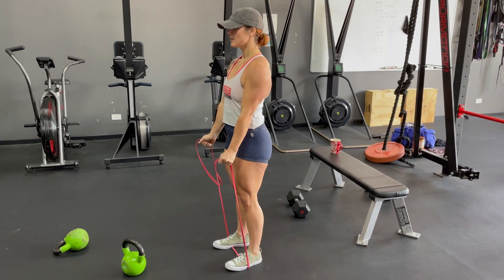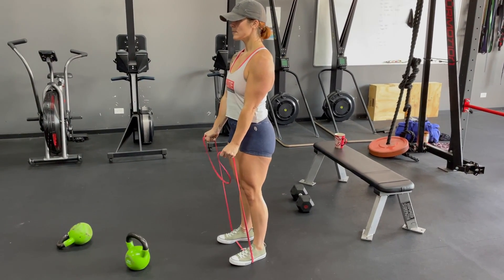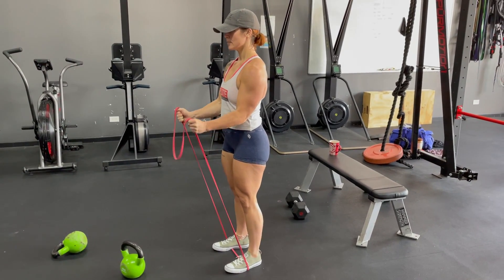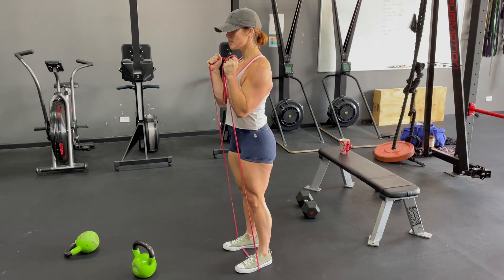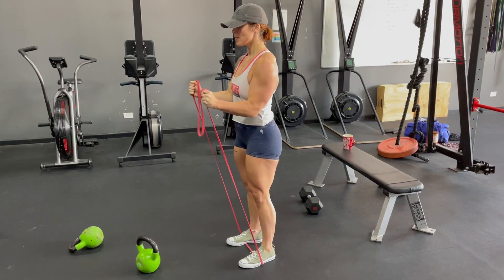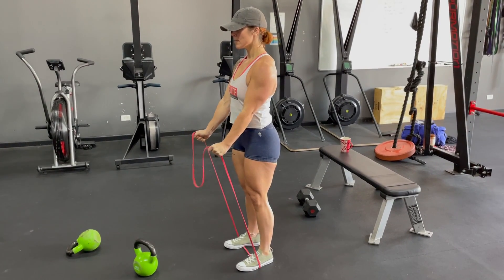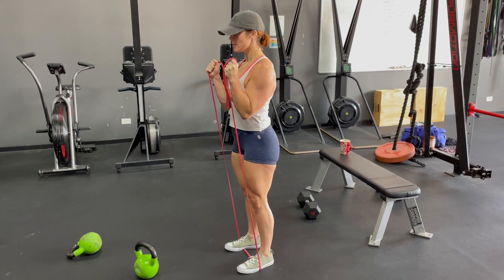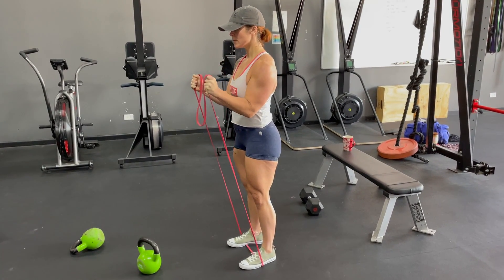Band Hammer Curl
Band hammer curl movement